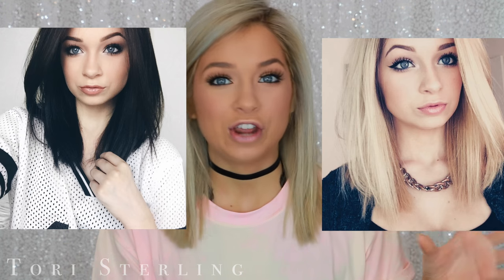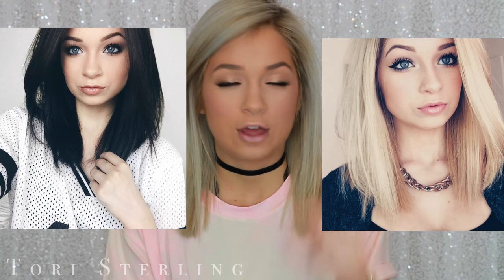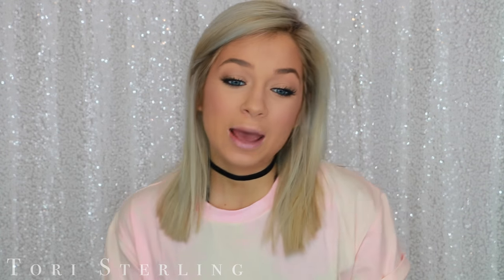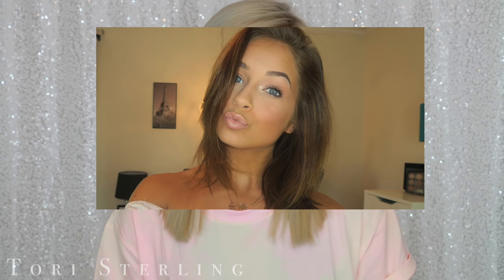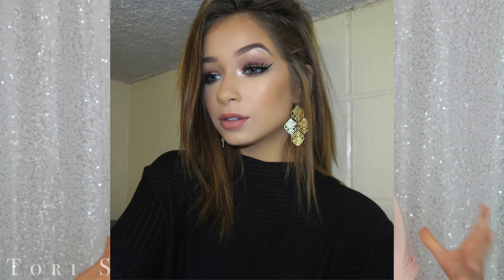Hair Care Routine | How to Repair Damaged Hair & Keep Blonde Hair Healthy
Finally my hair care routine and how to repair damaged hair and keep blonde hair healthy is up!! Since going blonde, a hair care routine has been all everyone is requesting and I can see why! If you keep your hair healthy you will learn how to keep hair and how to keep blonde hair healthy and it will allow you to grow your hair fast and grow your hair long. This is my blonde hair routine for the best hair products I use in the shower and out of the shower. Purple shampoo and purple conditioner is key to keeping blonde hair bright and white. Oils are the best for adding moisture back into dry and brittle blonde hair. This is all how to get healthy hair. I quickly touch on how i style my hair and i have other videos where I show you how to straighten you hair. My hair routine is great for leaning how to go blonde fast and how to repair damaged hair.

Xoxo, Tori